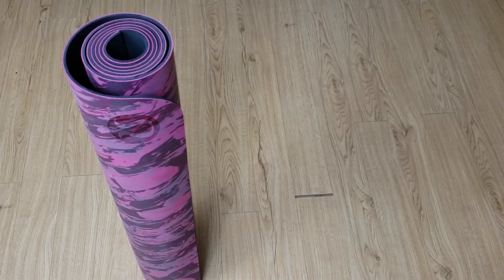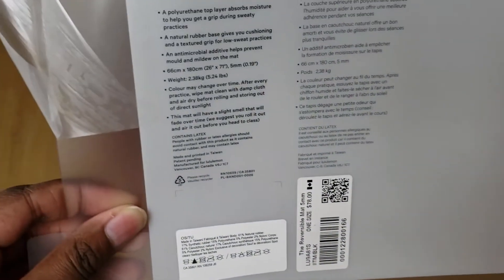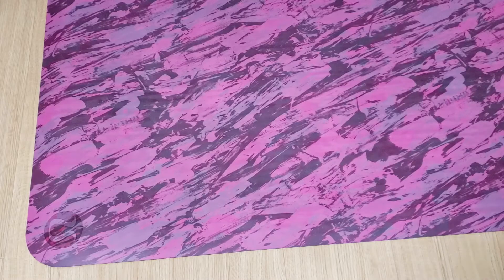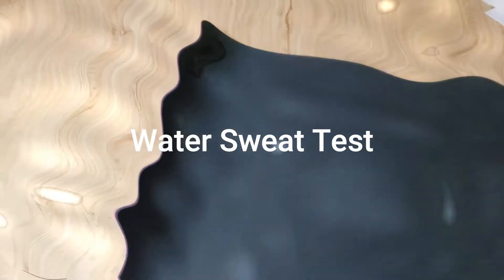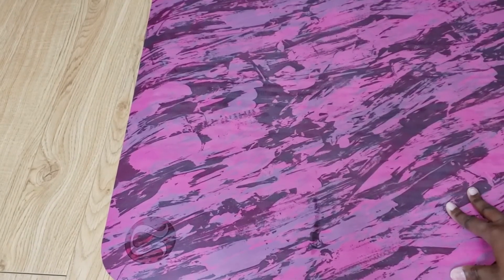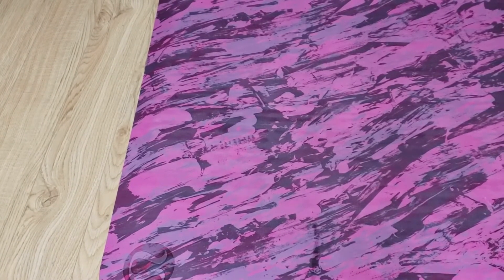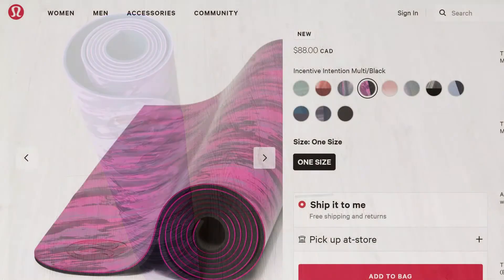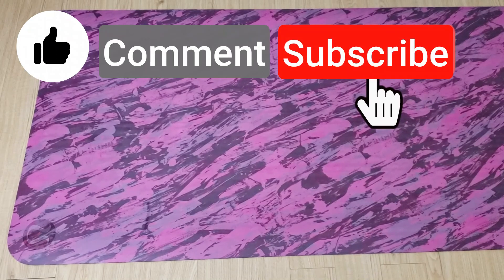Lululemon Reversible Mat 5mm Incentive Intention Multi/ Black Review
Hi everyone!

This is a quick review of my lululemon Reversible Mat 5mm in the colour Incentive Intention Multi/ Black (*sorry guys I said the wrong colour name in the video*).

Key Points:
0:00 Intro
00:50 Price
01:54 Water Sweat Test
02:59 Cleaning Info
03:25 Rating